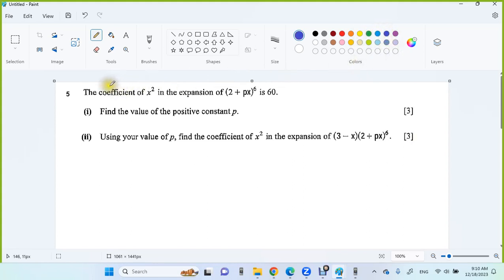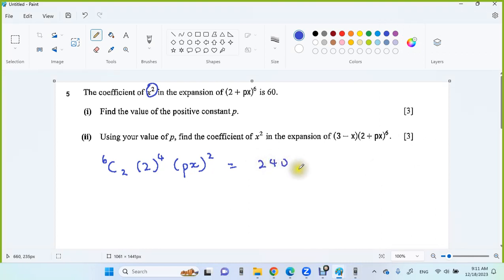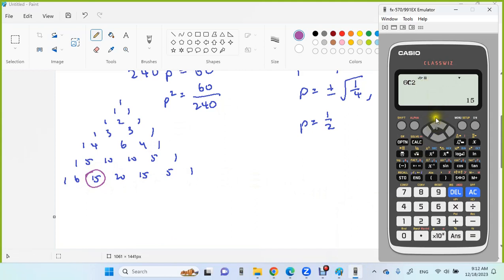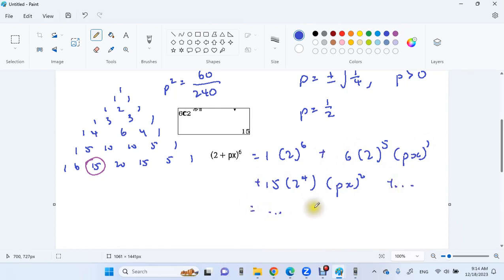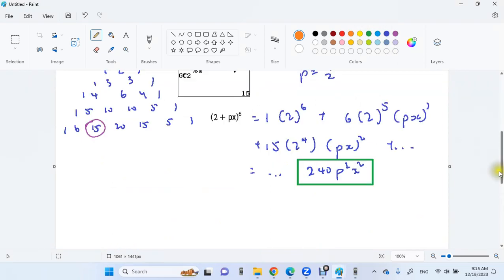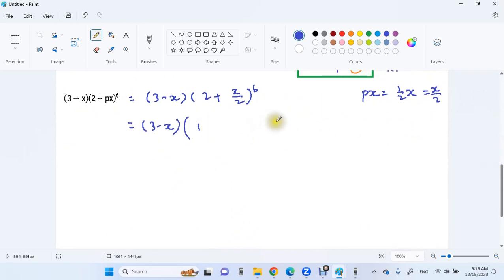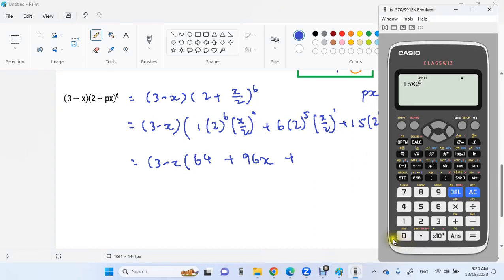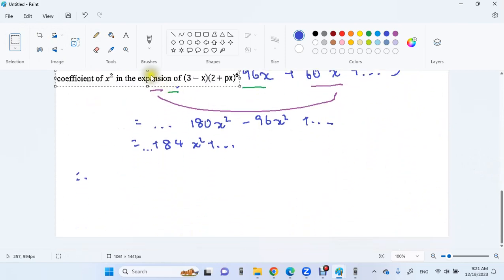C11 P1 Q5 11.2 Binomial Theorem Oct 2013